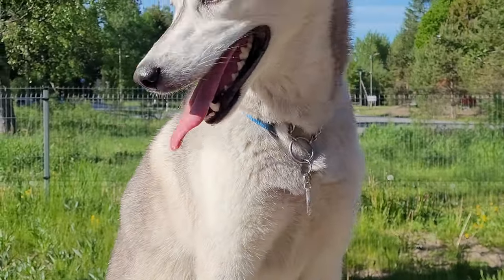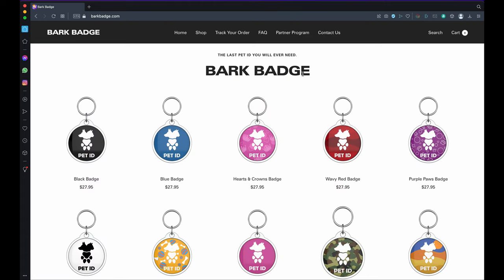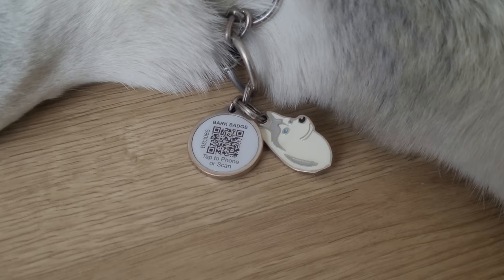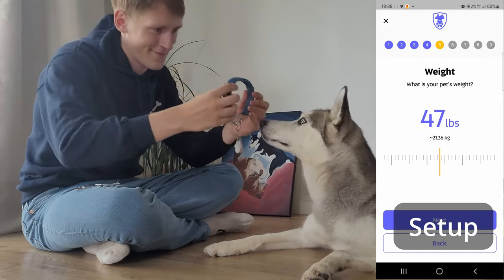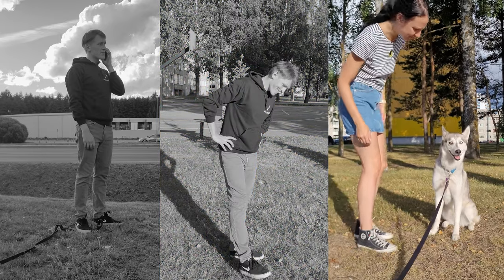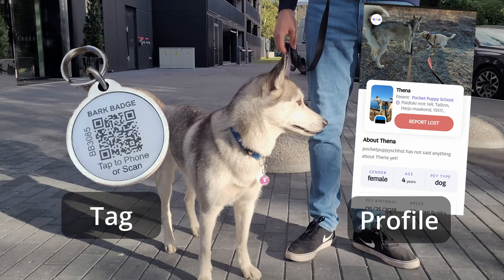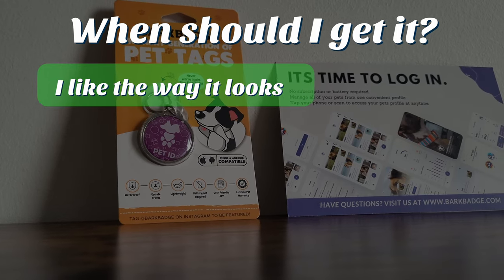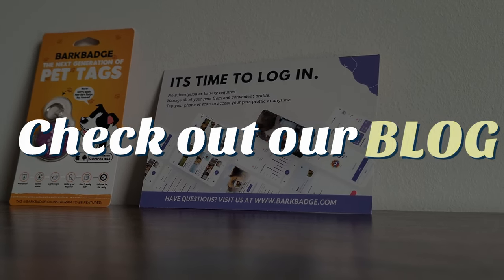Bark Badge QR code dog tag - everything you need to know in 2 minutes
We got a lot of ads for Bark Badge on social media, so we decided to try it out.
We got one for our own money and we've been steadily using it for a couple of months now.

You can post any questions in the comments down below.

0:00 - Intro
0:15 - Price
0:33 - What it is
0:49 - Set up
1:05 - How it actually works
1:31 - Simple conclusion
1:44 - When should I get it?